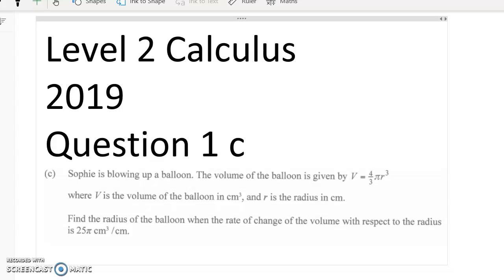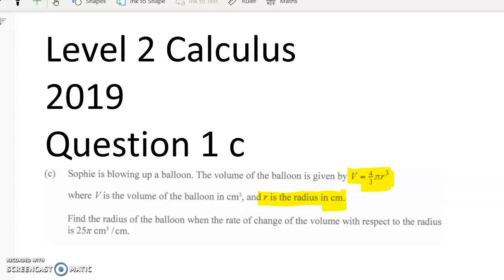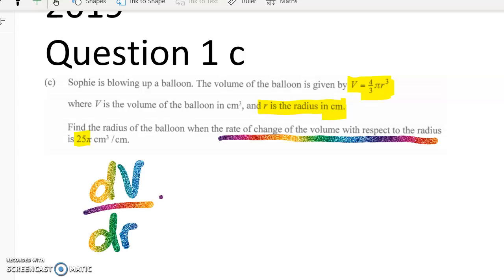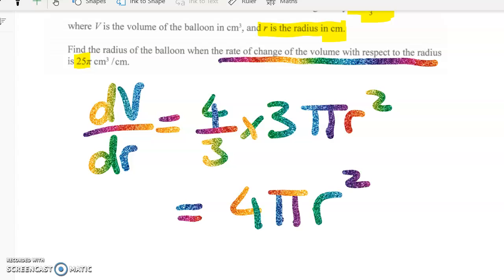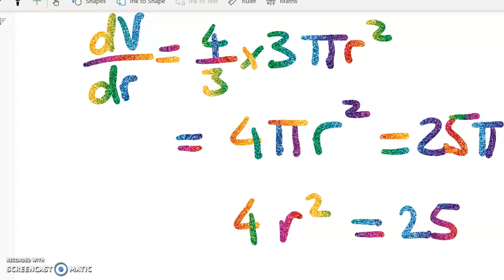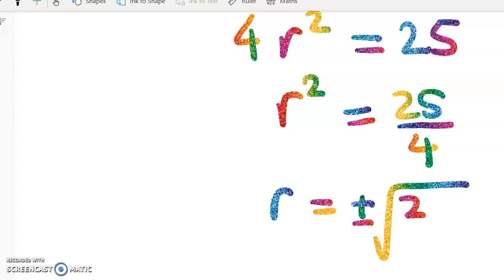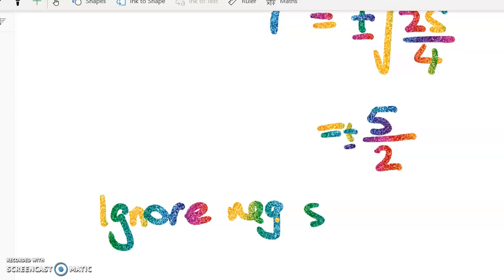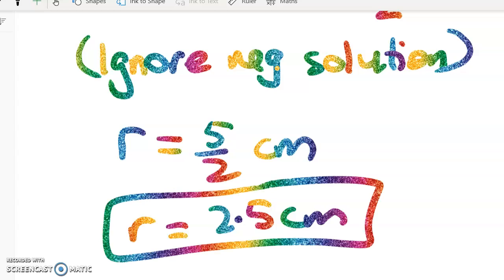2019 Level 2 maths - Calculus Q1c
Ballon and radius